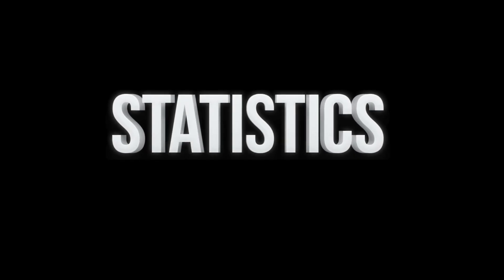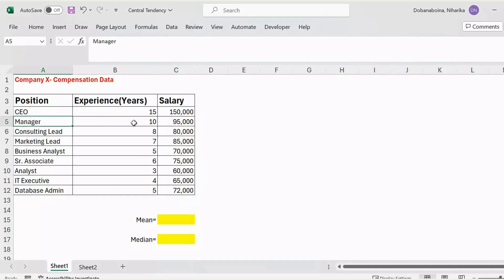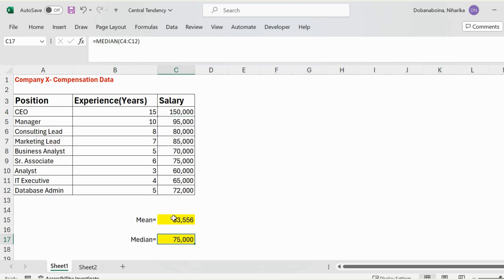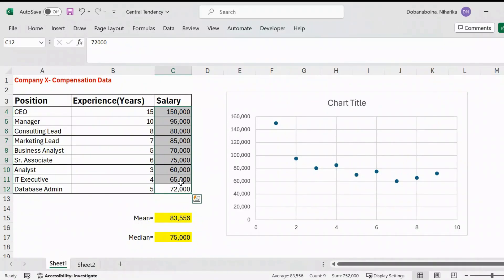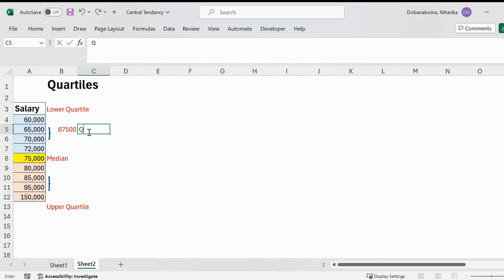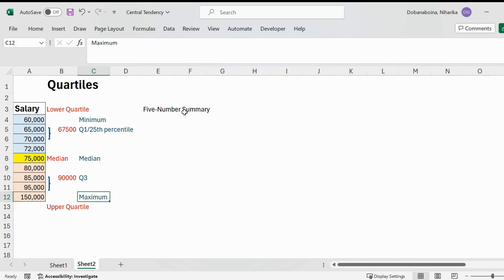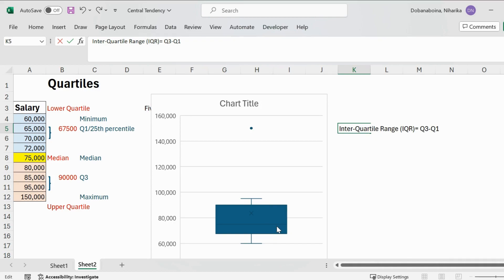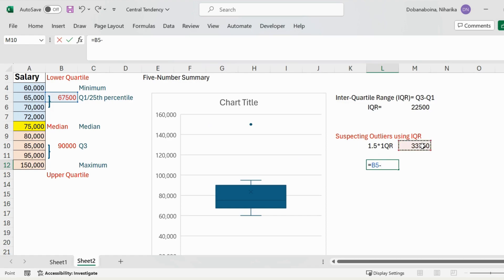Statistics for Data Analysis-Part 1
First part of the STATISTICS FOR DATA ANALYSIS series, where we teach every statistical concept used in data analysis with real-world applications. In this video, we explained Measures of central Tendency including Mean, Median and Measure of Spread concepts like Quartiles, Inter-Quartile Range and Outliers.